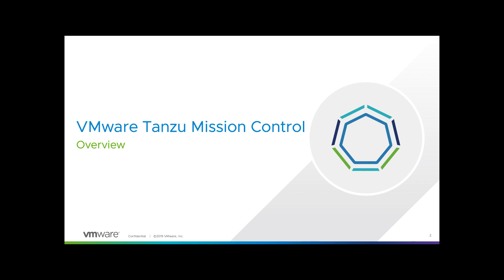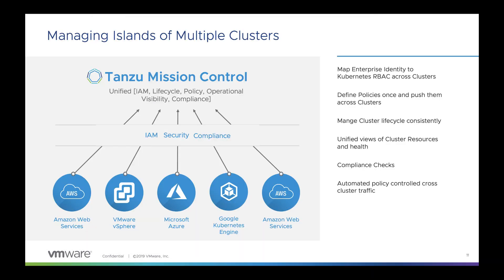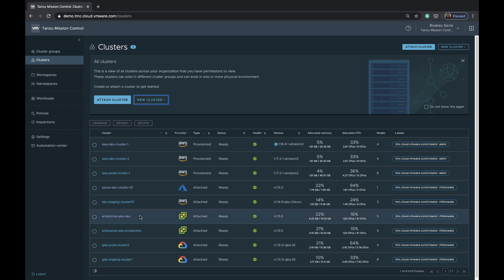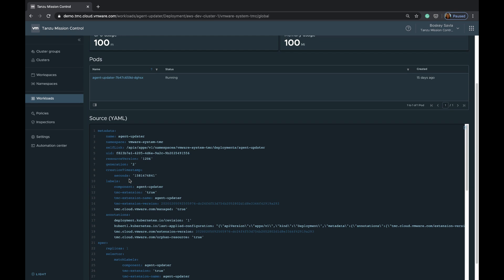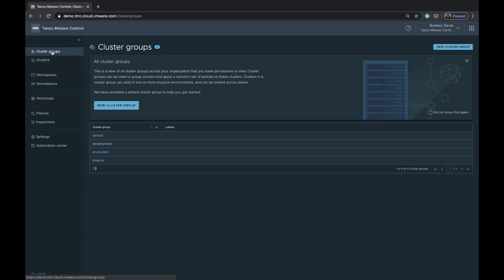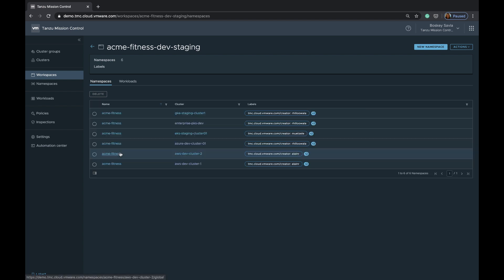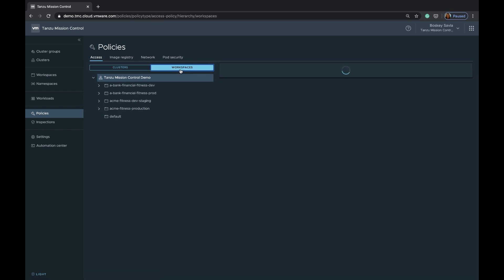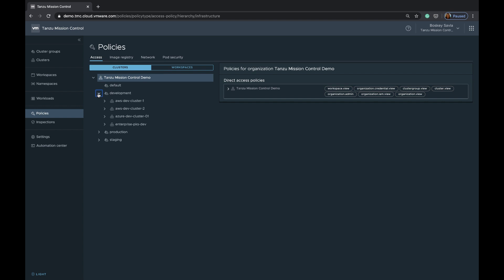Overview of Tanzu Mission Control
Note: This overview is for an older version of Tanzu Mission Control. Find the latest demo of Tanzu Mission Control